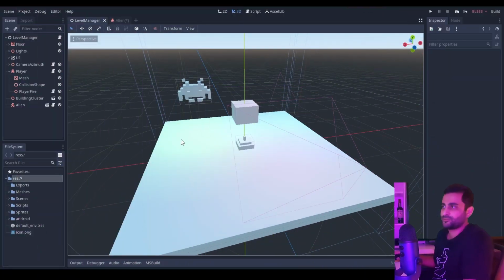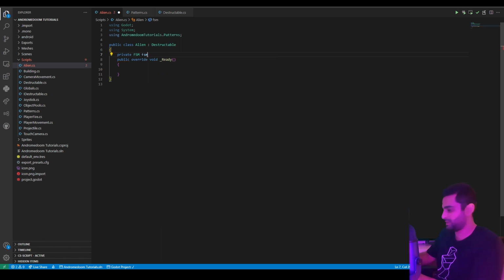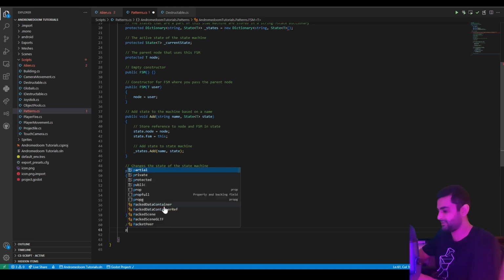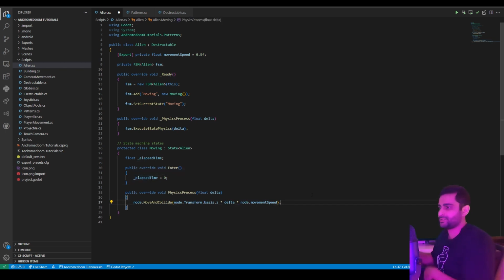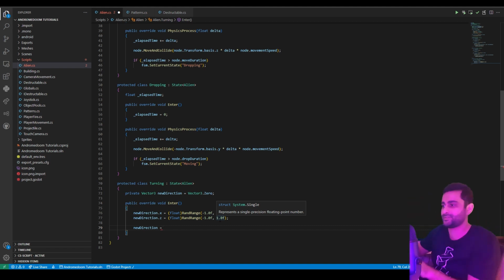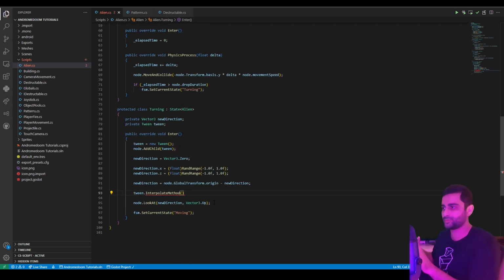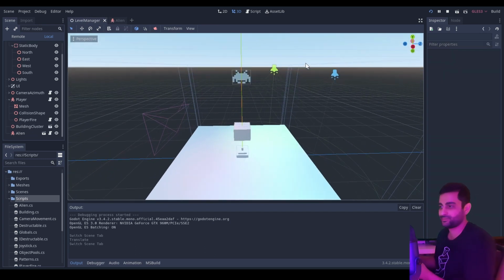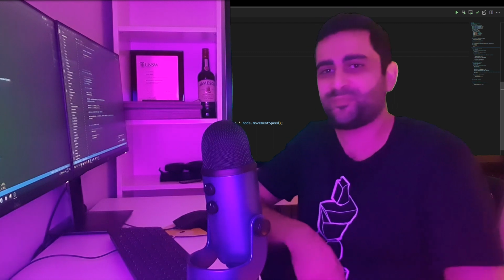Finite State Machines with Generics in C# Godot for Artificial Intelligence [Andromedoom Dev Log 6]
👾Welcome to the Andromedoom dev logs!
In episode 6, I'm showing you how I implemented finite state machines in C# for programming the alien AI in my main game. Note in my prototype that I had built the alien AI with a bunch of if statements, which quickly grew untenable. This is also a brief example of how to use generics in C# and how to animate the direction of an object using Godot's in built tweens. The dev log was omitted today as I had been heavily refactoring my main project.
I hope you enjoy this video series and stick around for the game's development! 👋

⏱️ Timestamps:
0:00 Intro
1:03 Setting up the scene and updating collision layers (you can skip this section)
2:53 Creating the abstract classes in a sub-namespace
4:07 Finite state machine class
7:08 State class
8:14 Why we need C# generics
9:19 Method to add and change states
12:38 Initialising the FSM within the alien class
13:26 Defining the movement state and executing code within the FSM
17:10 Changing between states
18:40 Defining the dropping state
20:33 Defining the turning state
26:25 Turning smoothly with tweens
33:21 Landing the alien
35:47 Passing information between states
40:30 Conclusion

📻 Addenda:
1. The functions for "SetCurrentState" and "GetCurrentState" may be better implemented with a "CurrentState" property, with their respective logic within the get and set methods.
2. The forward direction on an object is actually -Z, so use -Transform.basis.z. This is why LookAt points towards -Z.
3. It may be more efficient to check if the tween is null and generate it if so. That way, the tween is never removed and is just reused.
4. Using partial classes has caused my Godot engine to crash, so use caution. It may be prudent to extract your state classes to generic scripts that can be reused by multiple other objects.

🎶 Music tracks from:
- Chau Sara - Lightsaber Bar
- Provided by Lofi Girl